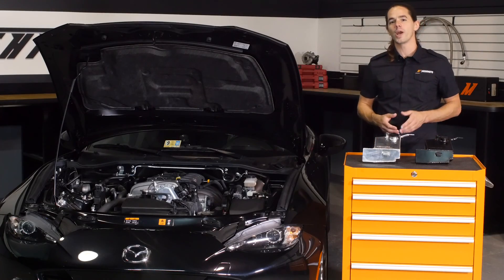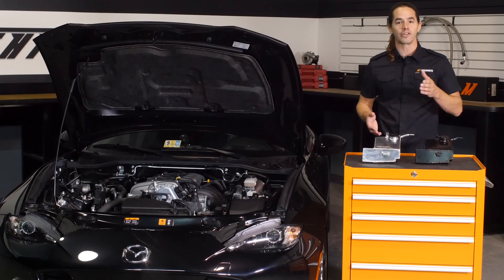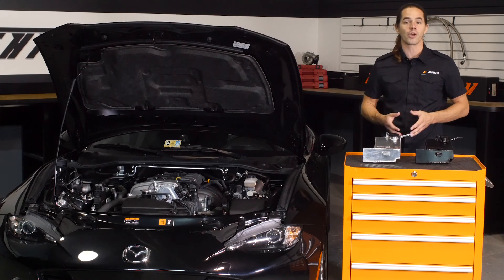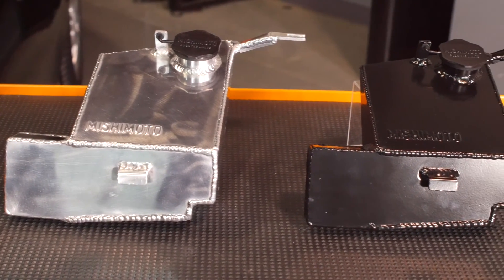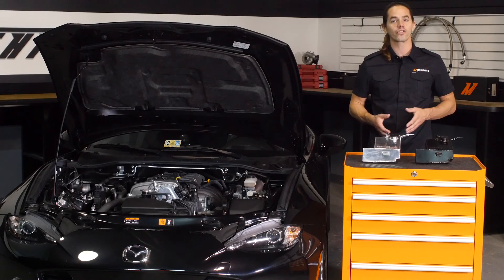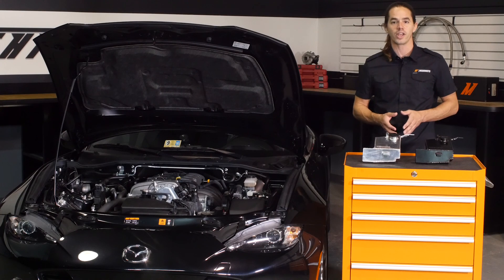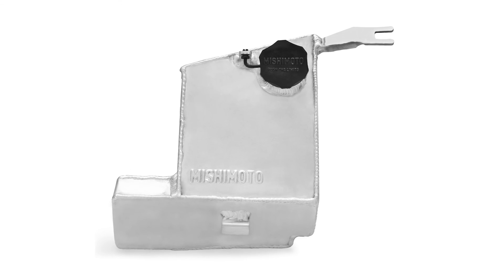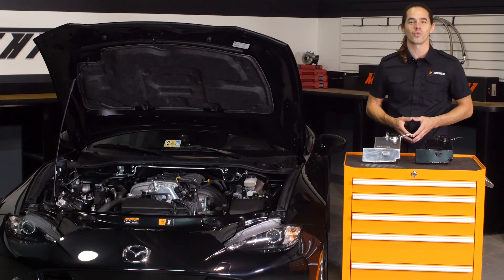2016+ Mazda Mx-5 Miata Aluminum Washer Reservoir Tank Features & Benefits by Mishimoto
2016+ Mazda Mx-5 Miata Aluminum Washer Reservoir Tank

Model: MMRT-MIA-16WR
•Direct-fit for the 2016+ Mazda Miata
•Durable, lightweight, fully tig-welded aluminum
•Aluminum construction is more resistant to discoloration and cracking than stock plastic tank
•Reduces washer fluid capacity by 0.75 gallons, therefore reducing total filled weight
•Filled reservoir is 6 lbs lighter than filled stock tank
•Includes black Mishimoto fill cap
•Available in polished or black powder coat